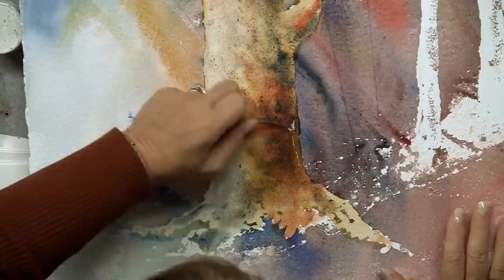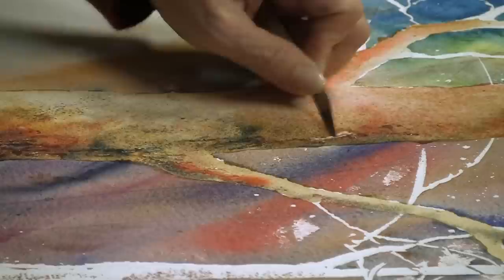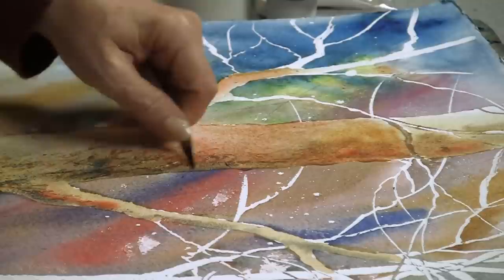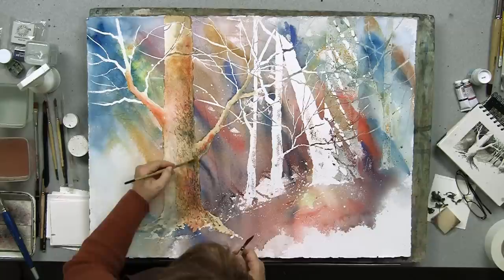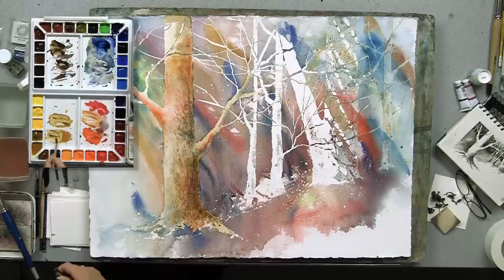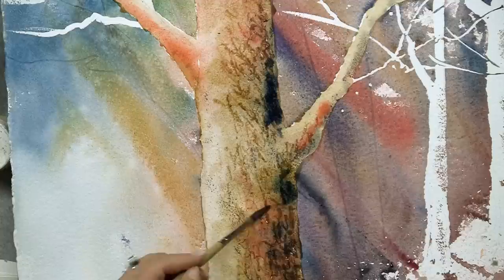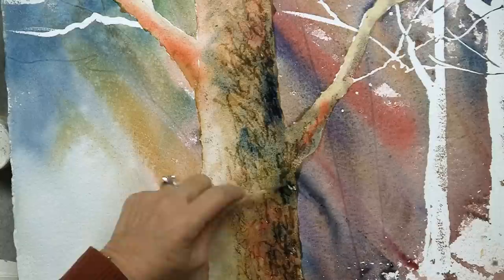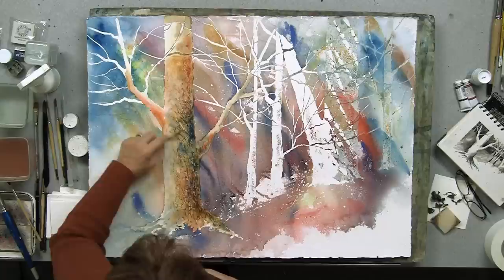Tree Bark Texture in Watercolor with Linda Baker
In this clip from her DVD workshop, No Fear Watercolor: Layering and Color, Linda Baker scratches life-like bark texture into wet paint with an inexpensive pen knife. Linda shows you how to vary the value of your bark by making quick, intuitive cuts with the knife, and she sets up the tree for additional texturing with table salt. Linda's painting features fanciful colors and crisp edges, both created with her easy, no-risk masking process.